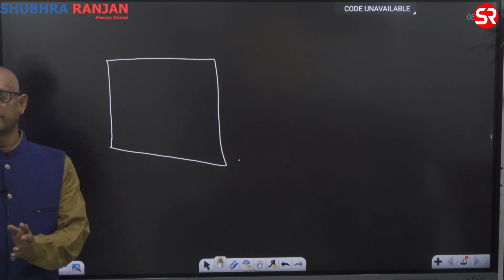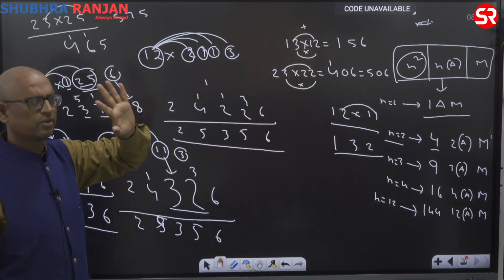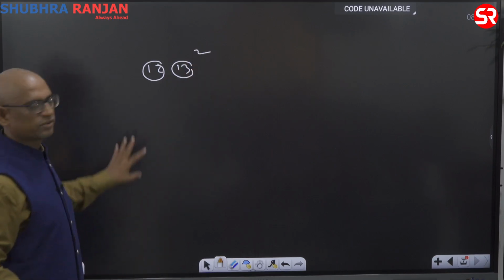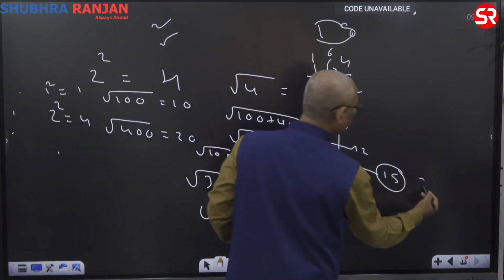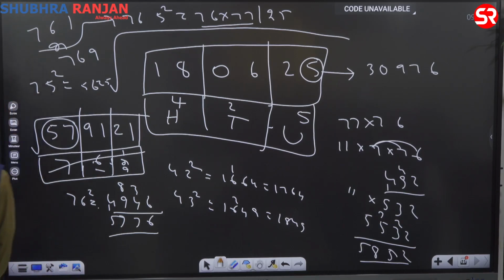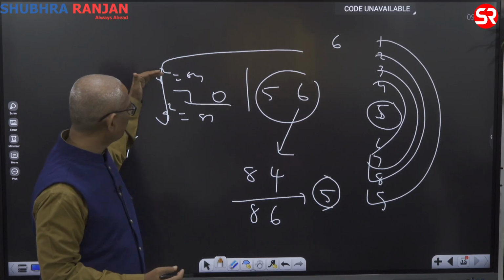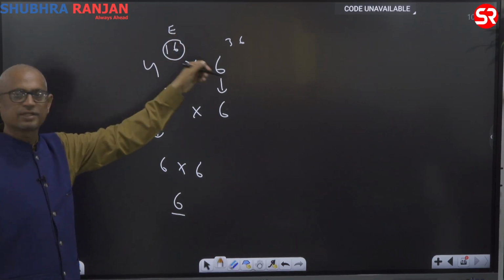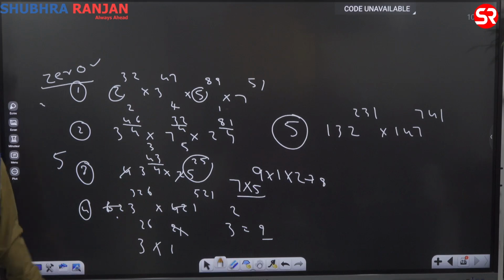CSAT Class 2 PART - A for UPSC and OPSC BY GURUSEKHAR SIR